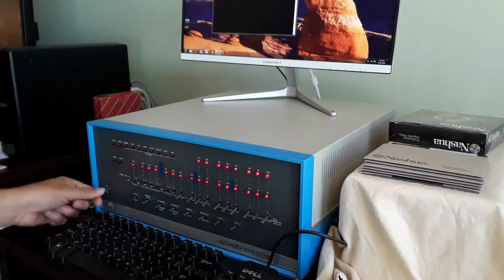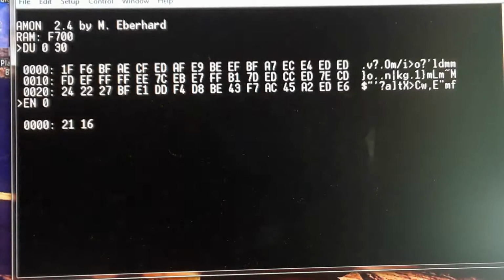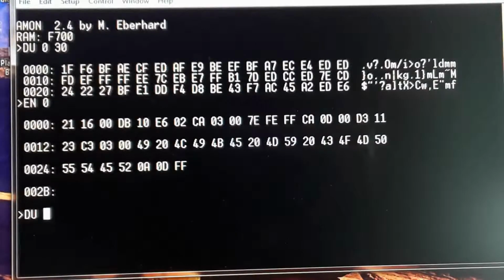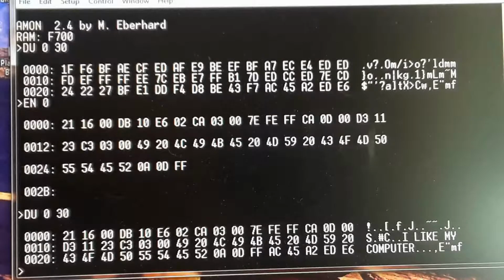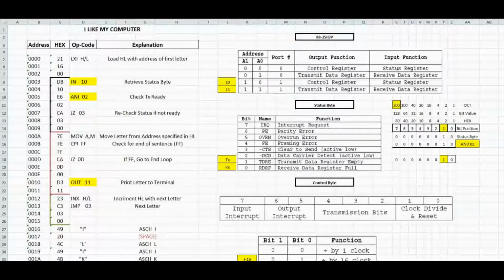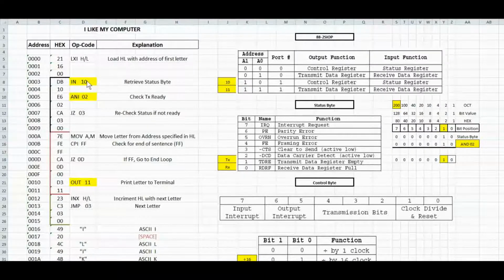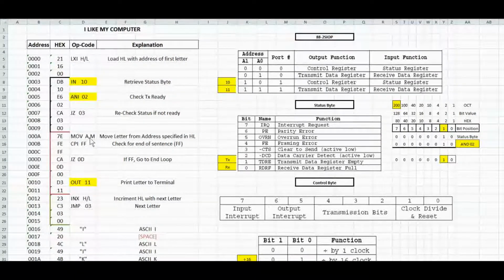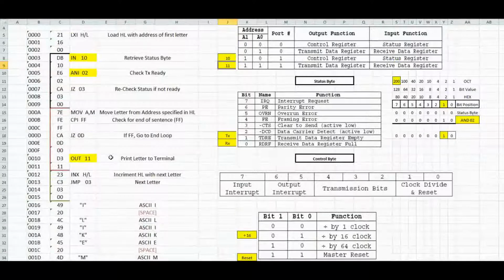Altairs for Dummies 6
In this episode I will attempt to simplify the explanation of our assembly language program, and print an entire sentence out to the screen.

I am a vintage computer and video game system collector, who would like to someday open a small vintage video game system museum.